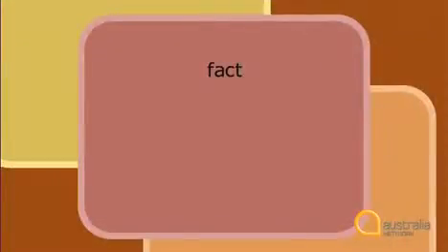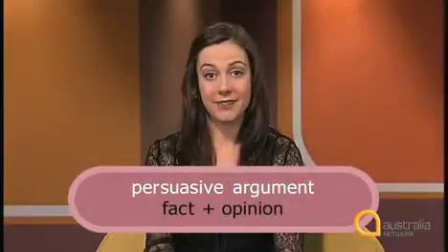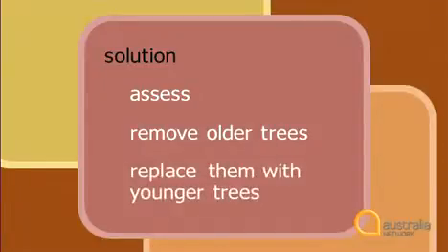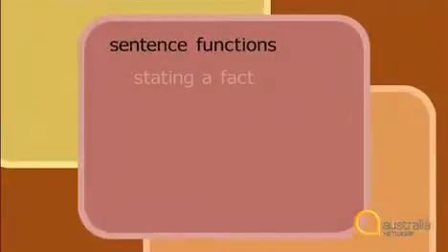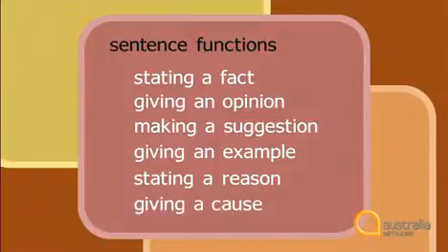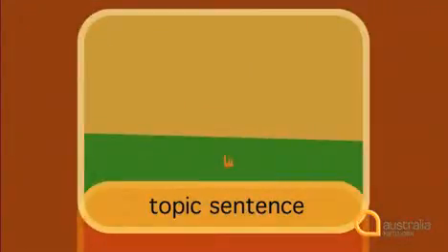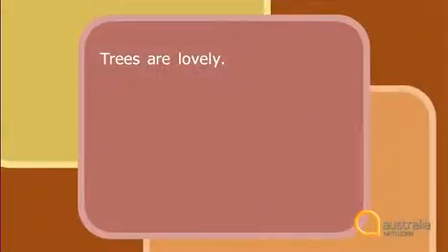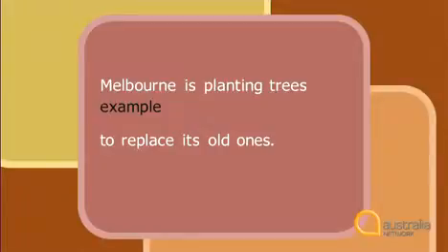Series 2 19 Old Trees